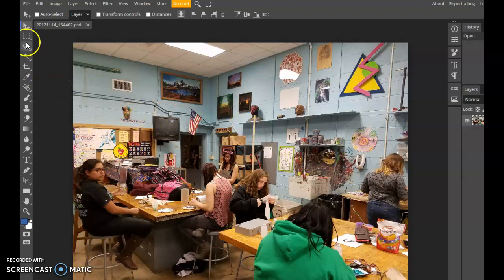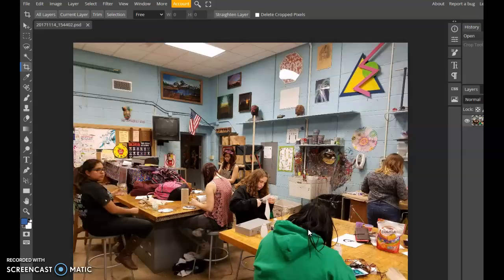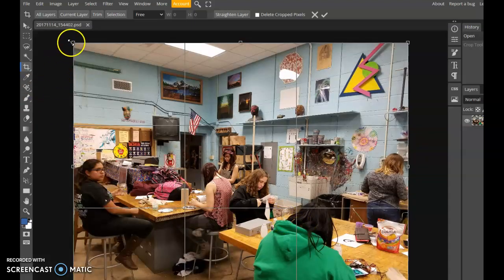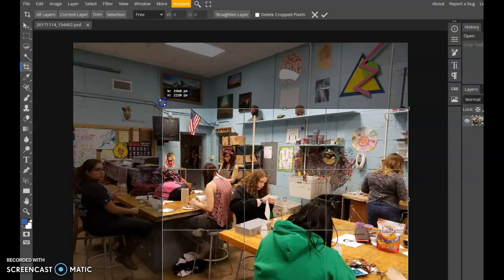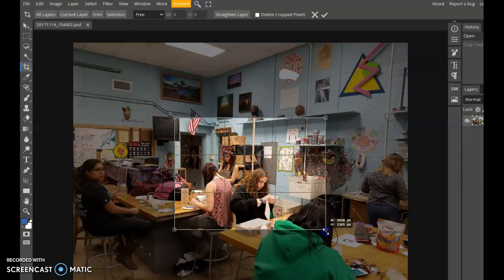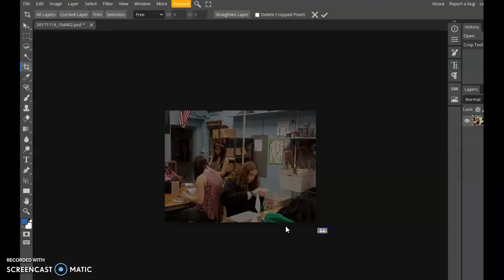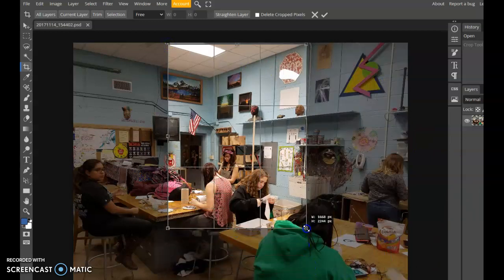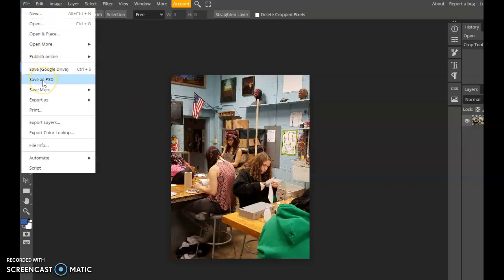How to Crop Your Photo